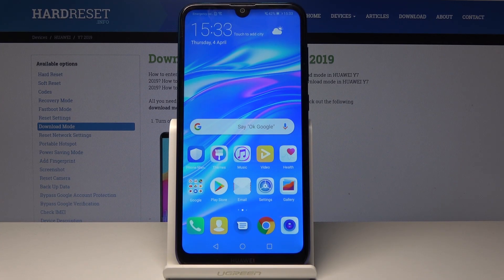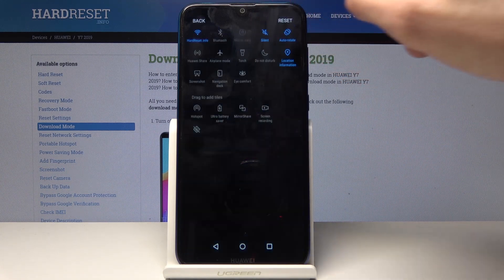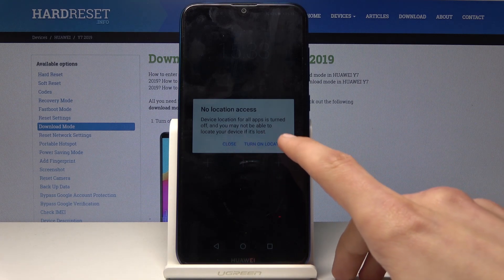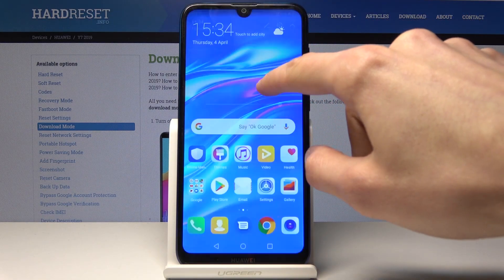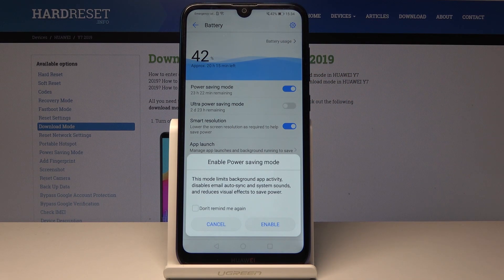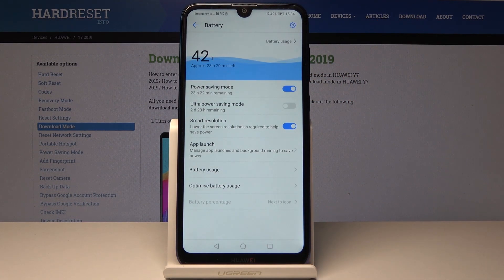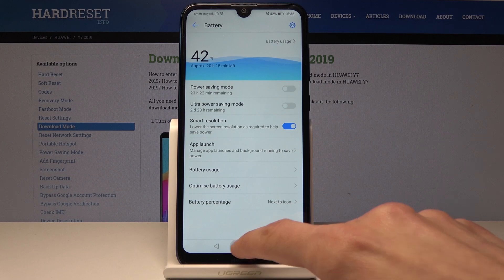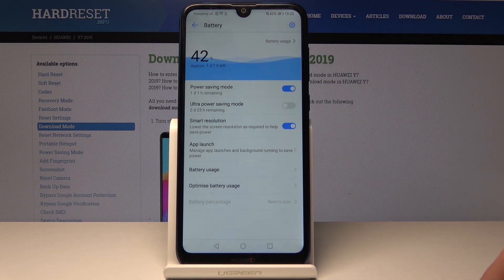Power Saving Mode in HUAWEI Y7 - Extend Battery / Save Power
Would you like to use your Huawei smartphone for longer time on one charging? Find out solution in presented tutorial and enable power saving mode on your device. Open Settings option and choose battery saver in order to allow power saving mode.

How to enable Power Saving Mode in HUAWEI Y7? How to activate Low Power Solution Mode in HUAWEI Y7? How to extend battery life in HUAWEI Y7?